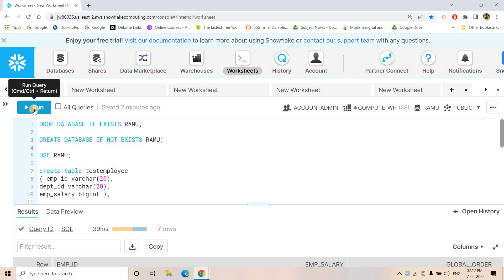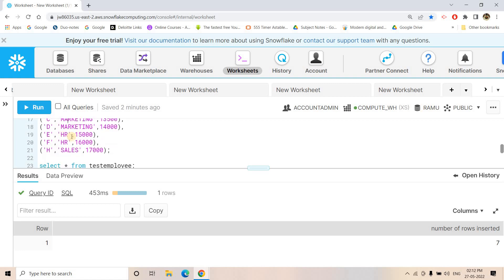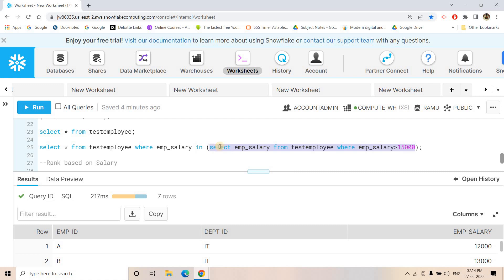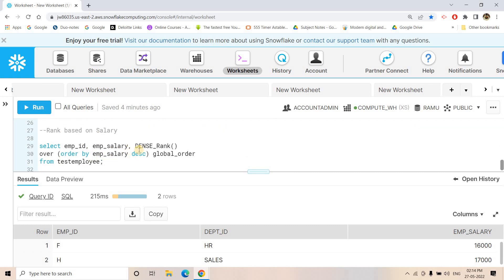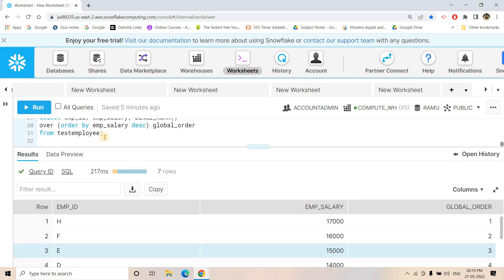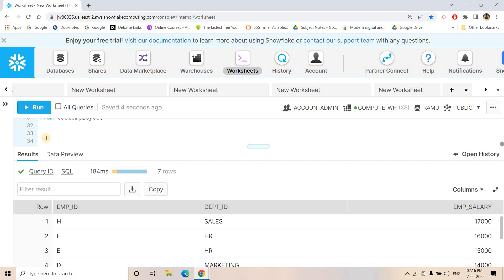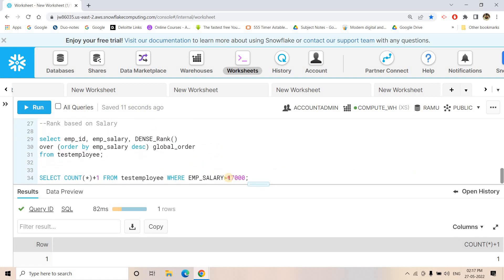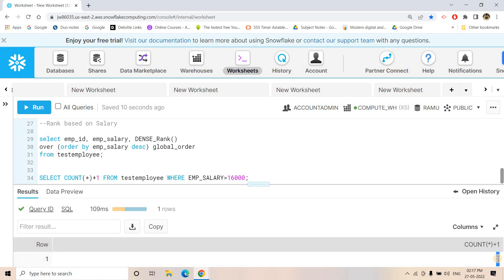Solve any Correlated Subquery by following these steps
Code is posed in the comment section.